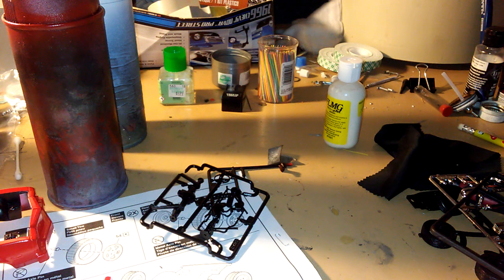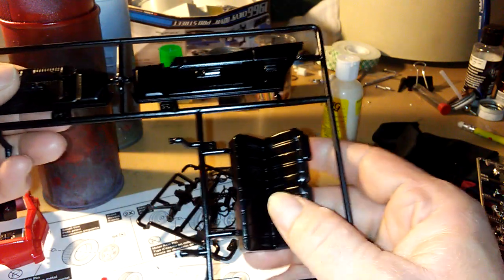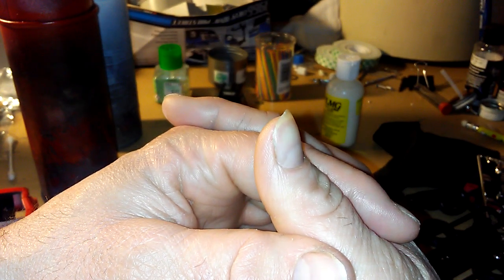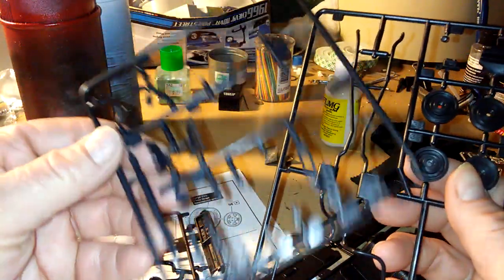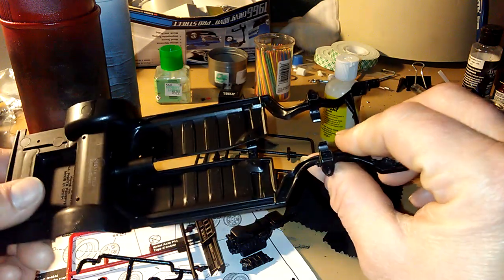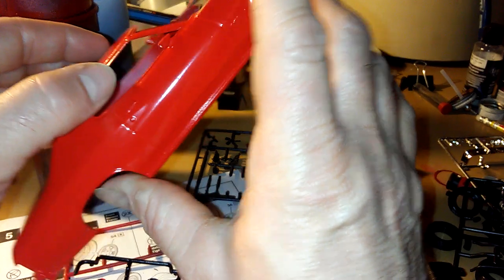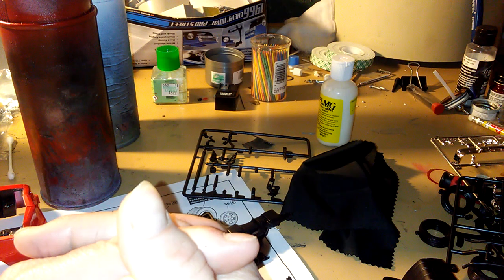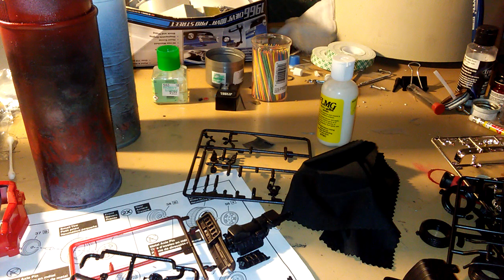Ford torino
Starsky &Hutch revel kit